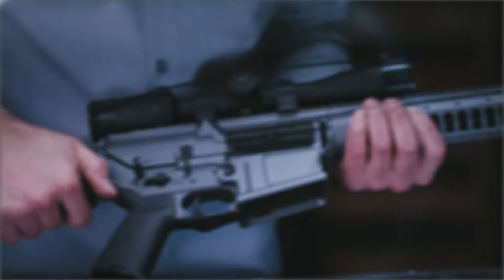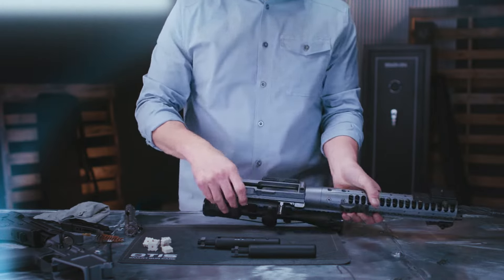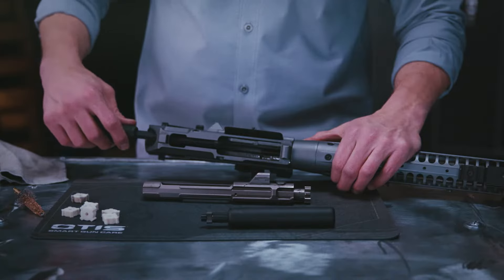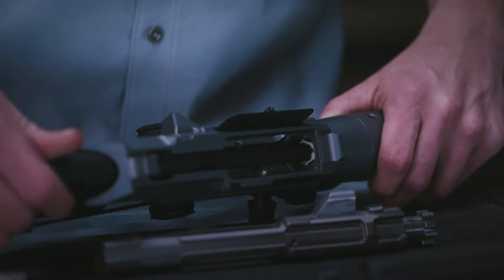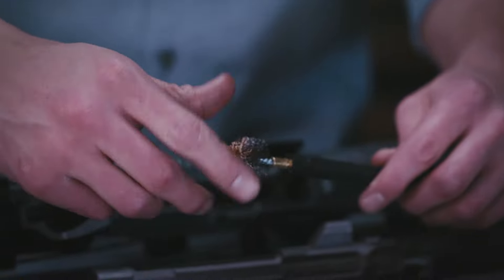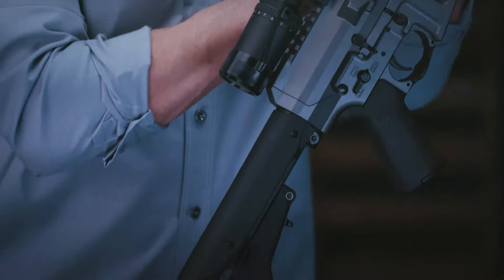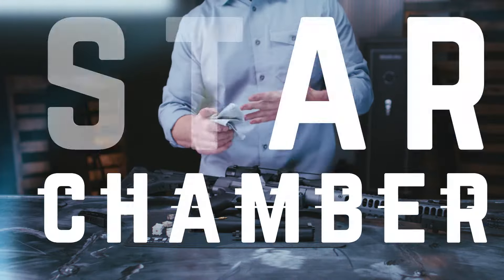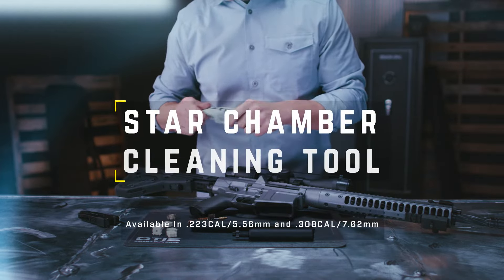Otis™ Star Chamber Cleaning Tool: How to Use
See how the Star Chamber Cleaning Tool makes it easy to clean the hard-to-reach star chamber area of your MSR or AR-style rifle. This video shows how this tool makes a difficult task quick and simple.